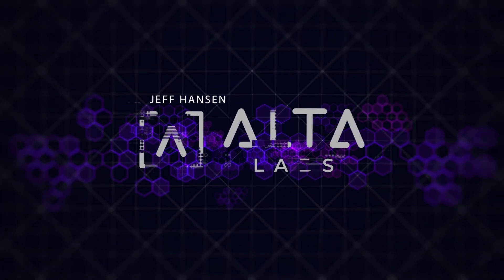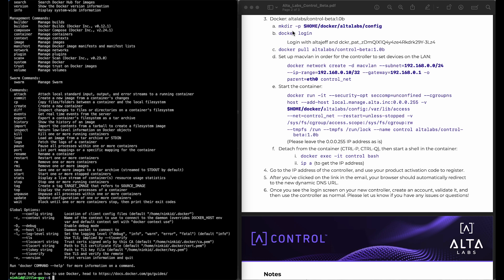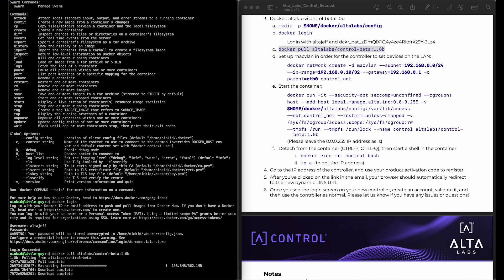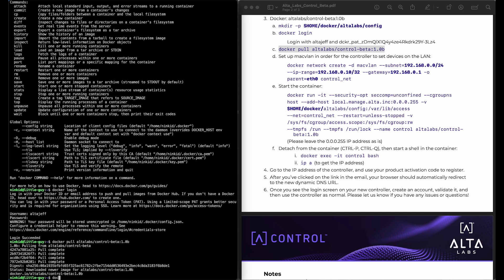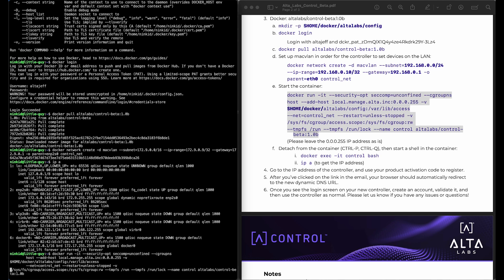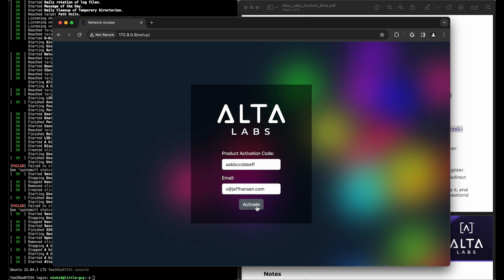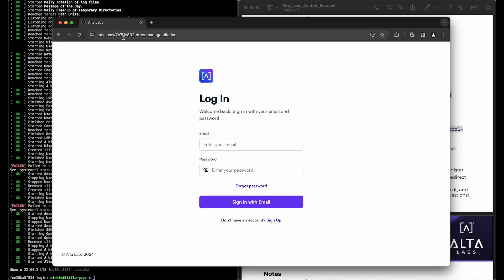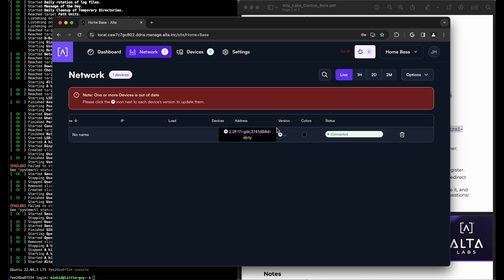Setting up Alta Control on Docker (Self Hosted Management Controller) | Alta Labs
Introduction to Alta Labs Controller Setup [00:01]

Docker Installation Prerequisite [00:26]

Skipping Configuration Directory Creation [00:35]

Logging In and Pulling Controller Image [01:02]

Explanation of MacVLAN Driver for Networking [01:31]

Setting Up Network with MacVLAN Driver [02:17]

Identifying Parent Interface (emp2s0) [02:39]

Starting the Container [03:11]

Accessing the Controller via IP Address [03:39]

Device Activation and Cloud Redirection [04:10]

Signing Up for an Account [05:06]

Account Activation and Login [05:20]

Connecting an Access Point [05:34]

Community Support [05:49]